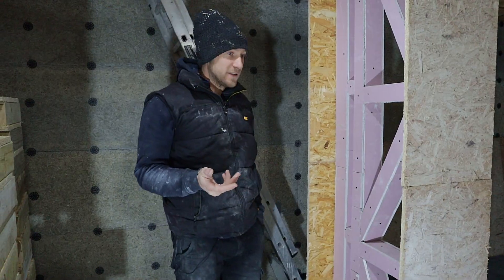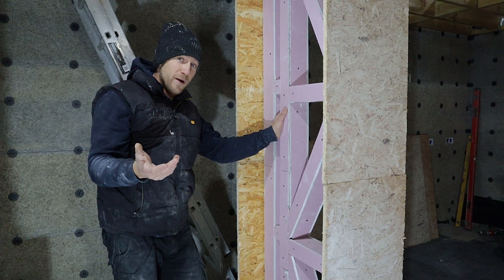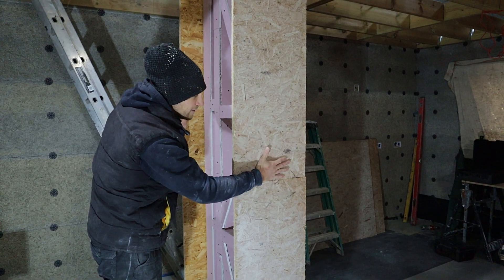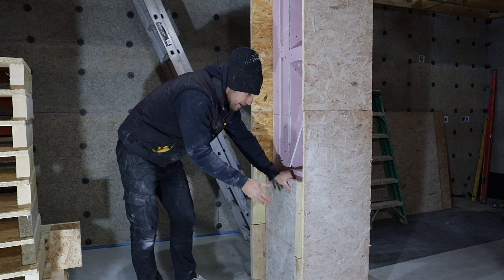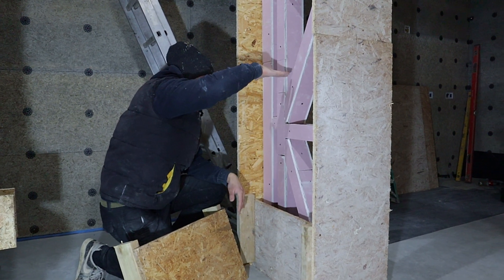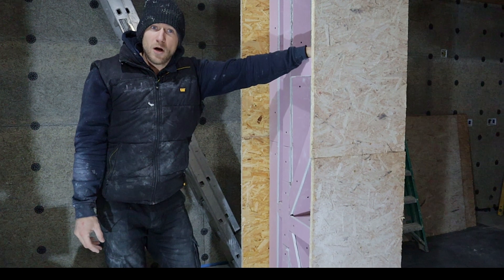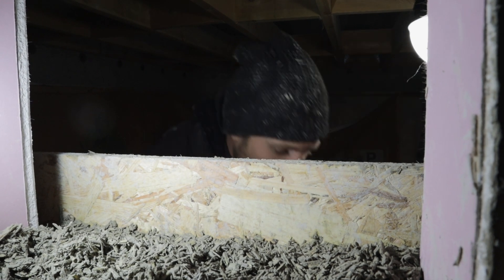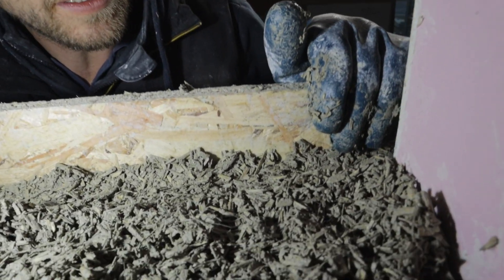#11- Breaking the Rules? Hempcrete as a Structural Wall (Here’s How)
We're back with our first video of 2024. In this one we build a structural, hempcrete feature wall. Hempcrete isn't strong enough on its own so we had to get creative with how we built it. We built a standard stud wall with reinforcements and the wrapped the studs and noggins in a fire rated plasterboard, we then encased this with a hempcrete mix, which we mixed by hand and placed around the wall. To our knowledge this technique hasn't been done before.

Hempcrete is an eco-friendly alternative to traditional building materials that is not only more affordable but also offers a range of benefits. In this step-by-step guide, we will show you how to build hempcrete walls, which are highly insulating, breathable, and durable. Hempcrete walls are a great way to reduce your carbon footprint, increase energy efficiency, and create a healthier living environment. Watch this video to learn how to build hempcrete walls and start making a positive impact on the environment today!

0:00 Intro
1:01 Build the stud wall
2:01 Wall explanation
7:25 Hand mixing hempcrete
9:19 Hempcrete talk
11:50 Finishing the wall
12:54 Revealing the wall